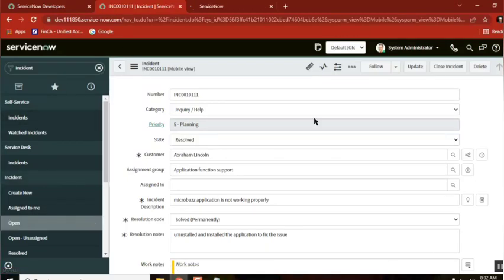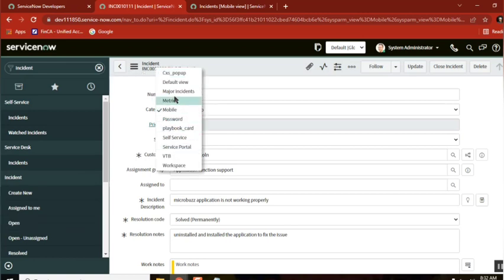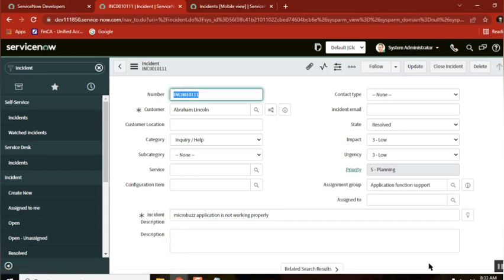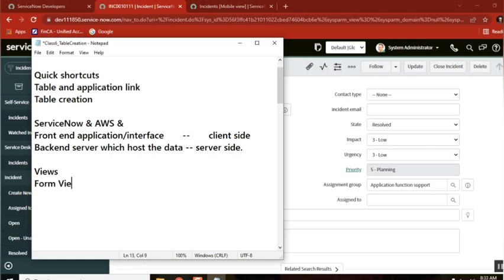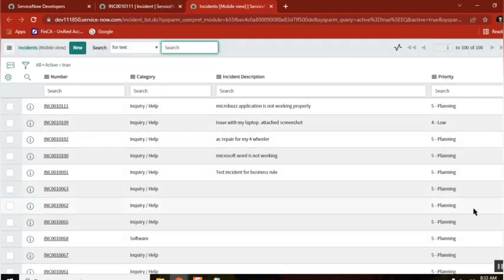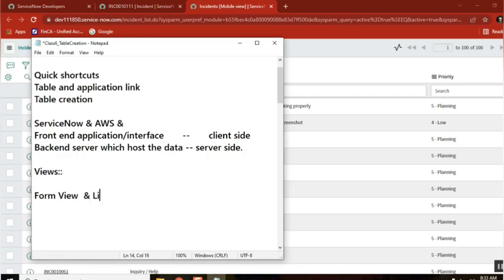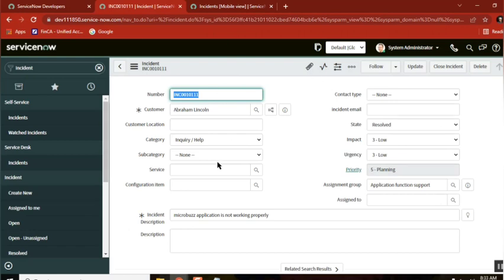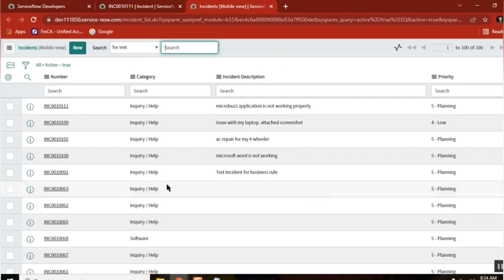ServiceNow Shortcuts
ServiceNow Developer shortcuts for daily use, these tips will shave lot of time of servicenow administrators and developers

servicenow developer,
servicenow integration,
servicenow training,

servicenow api,
servicenow application development,
servicenow atf,
servicenow architecture,
servicenow basic,
servicenow bangalore,
servicenow branding,
servicenow cmdb,
servicenow catalog,
servicenow company,
servicenow change management,
servicenow csm,
servicenow client script,
servicenow community,
servicenow discovery,
servicenow demo,
servicenow developer salary in india,
servicenow edureka,
servicenow explained,
servicenow events,
servicenow employee center,
servicenow esignature,
servicenow grc,
servicenow gyan,
servicenow grc demo,
servicenow gliderecord,
servicenow glideajax,
servicenow github,
g_scratchpad servicenow,
atul g servicenow,
servicenow hrsd,
servicenow hyderabad,
servicenow hindi,
servicenow itsm,
servicenow in telugu,
servicenow interview,
servicenow javascript,
servicenow job opportunities,
servicenow jobs,
servicenow java,
servicenow job interview questions,
servicenow kida,
servicenow knowledge management,
servicenow knowledge,
servicenow learning,
servicenow ldap,
servicenow notifications,
servicenow now mobile app,
servicenow navigation,
servicenow now mobile app configuration,
servicenow orchestration,
servicenow overview,
servicenow portal,
servicenow ppm,
servicenow portal development training,
servicenow projects,
servicenow platform overview,
servicenow reports,
servicenow support,
servicenow scripting,